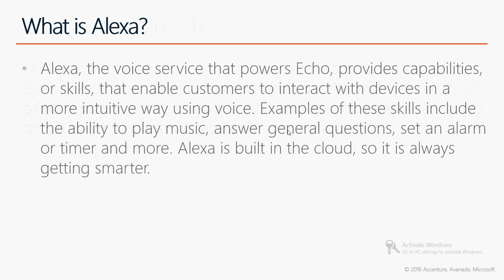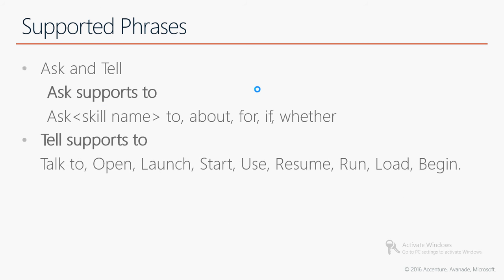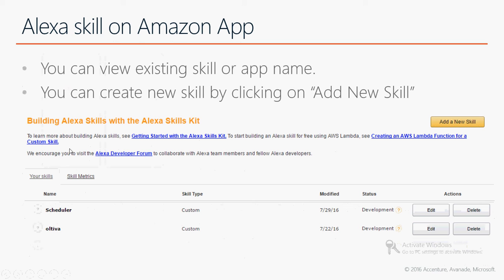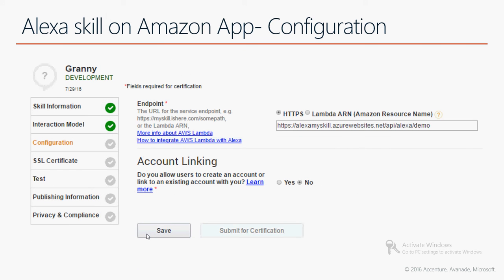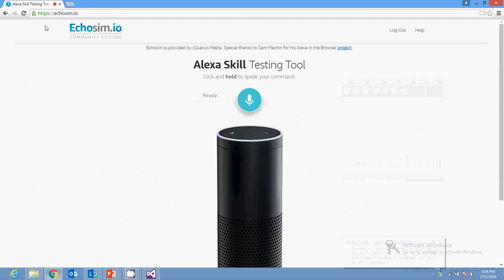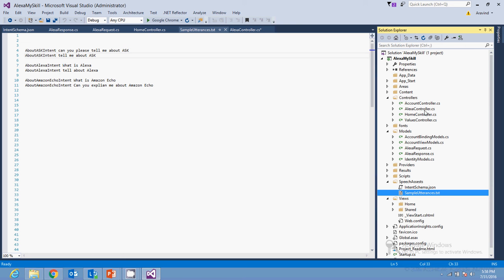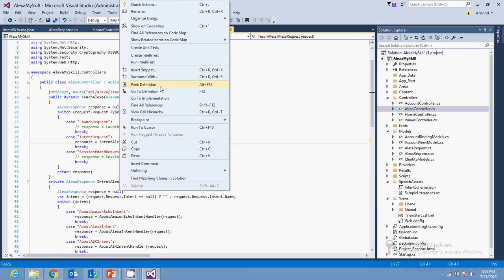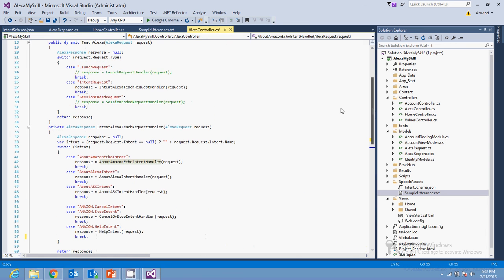Developing Alexa Skill With Amazon Echo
Video is about basic introduction to the developing alexa skill with amazon echo.